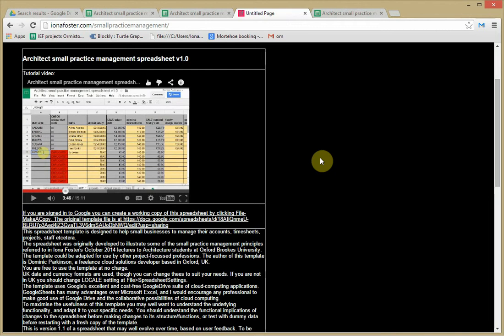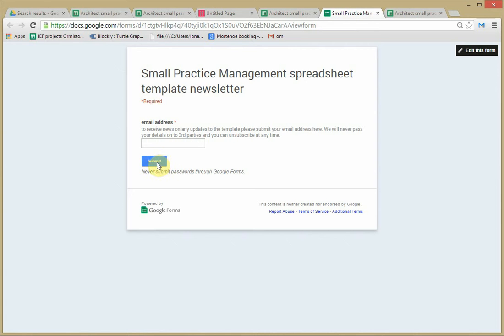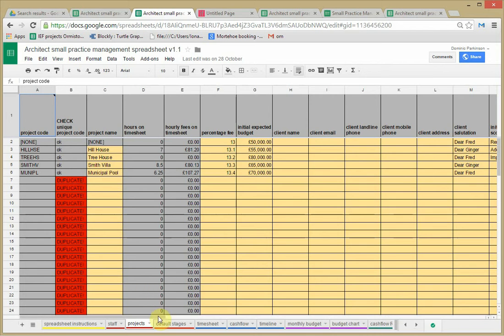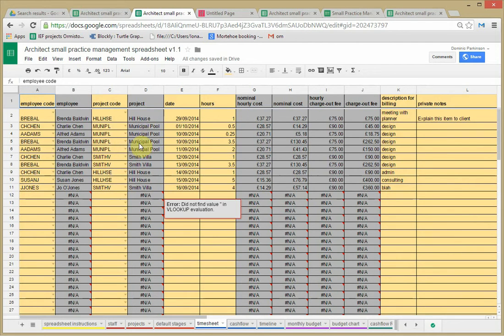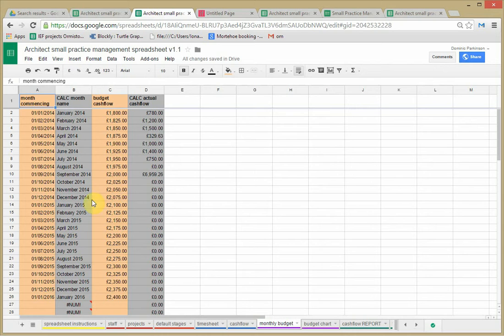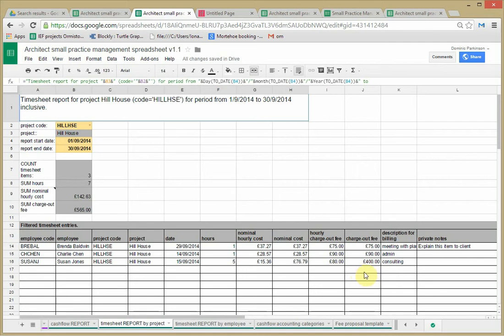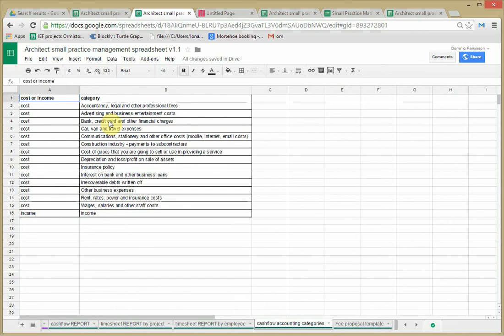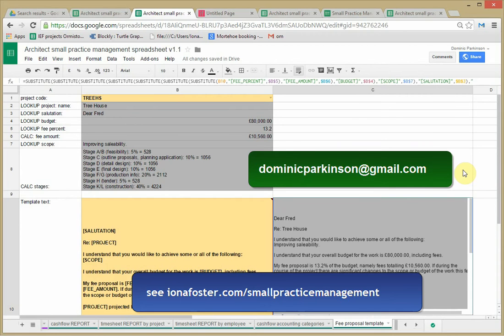Architect small practice management spreadsheet v1.2 - tutorial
is designed to help small businesses to manage their accounts, timesheets, projects, staff etcetera.

STAFF sheet: enter info on each staff member.
PROJECTS sheet: enter info on each project. To right hand side of sheet there are cells for INTENDED and ACTUAL dates for START and for END of each project phase. 4 dates for each phase. Start of each phase is by default copied from end of previoyus phase, hence START cells are grey except for first phase. You can manually enter a start date if the default is wrong, but best to set edit cell's background to yellow to flag it as a non-default date. This is a lot of data to enter but analysis of work/billing phases are crucial for understanding your business.
DEFAULT STAGES sheet: enter typical project phases, which will be used in 'fee proposal template' sheet..
TIMESHEET sheet: enter info on each billable time period, specifying relevant employee and project by code using pull-down list..
CASHFLOW sheet: enter accounting transactions such as payments received and costs paid. Income is positive and costs (highlighted in red) negative. Tax category: pull-down list is populated is taken from the CASHFLOW ACCOUNTING CATEGORIES sheet.
MONTHLY BUDGET sheet: Type monthly budgeted cashflow for future months in yellow cells. Grey cells show actual historic cashflow derived from CASHFLOW sheet. To extend the date column, select two cells (to establish the time differential between rows) and drag down from lower right of selected cells.
BUDGET CHART sheet: enter start and end date of report to derive graphical and tabular data from MONTHLY BUDGET sheet.
CASHFLOW REPORT sheet: filters CASHFLOW sheet by selected date range.
TIMESHEET REPORT BY PROJECT sheet: Select project code, and start/end dates.
TIMESHEET REPORT BY EMPLOYEE sheet: Select staff code, and start/end dates.
CASHFLOW ACCOUNTING CATEGORIES sheet: used for data validation in TAX CATEGORY column of CASHFLOW sheet.
FEE PROPOSAL TEMPLATE sheet: specify code of project which youare preparing a fee proposal for. Project parameters are pulled out of the PROJECTS sheet and combined with the fee proposal template cell to create a draft fee proposal which you can then tailor before submitting to potential client. The fee proposal template cell can be customised to suit your practice's typical requirements.